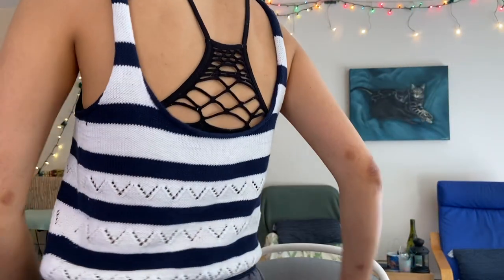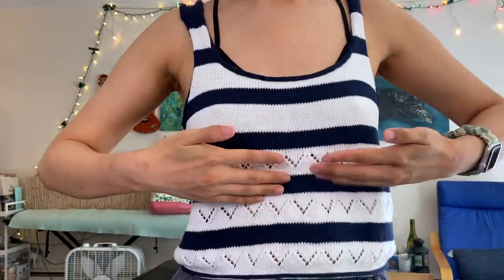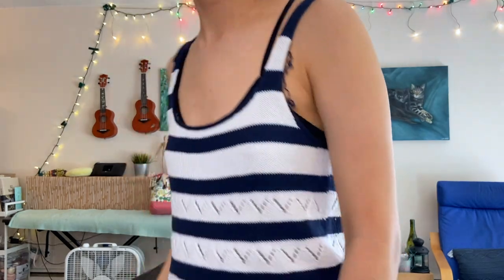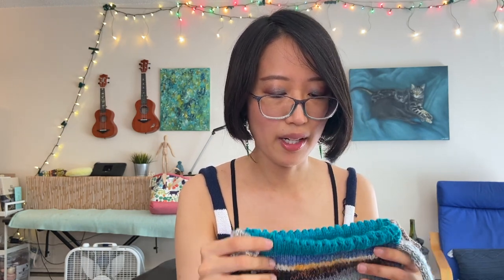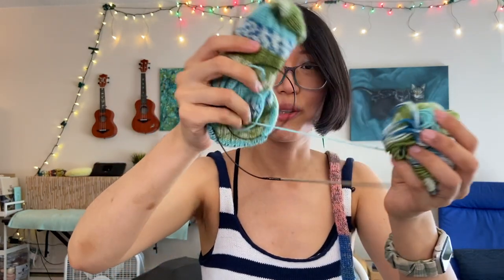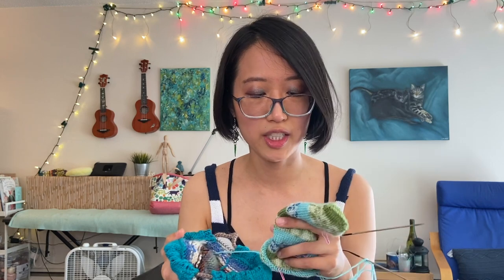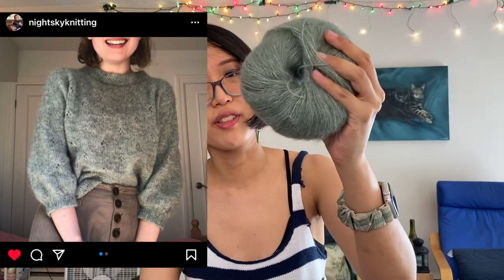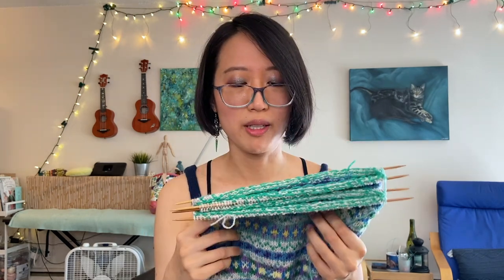June top light, my knitted project bag design - Ep. 11 - Seedling Stitch Knitting Podcast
Hello and welcome to Episode 11 of the Seedling Stitch knitting podcast! You can find links to all patterns, projects, books below.

And on Instagram with the hashtag
More info to come in my next video!

{ PATTERNS & BOOKS & PROJECTS }
Knitted Animal Friends by Louise Crowther

{ TIMESTAMPS }
00:00 Intro
01:36 Animal Knit
03:11 June Top Light
19:00 Upcycled Project Bag
30:59 Secret Sock Design
32:46 Sock Knitting Class
36:26 Fortune Sweater CO
42:12 Fair Isle Vest Returned
44:51 Personal Life Chats
56:15 Outro
58:09 Piano & Fireworks

{ MENTIONS }
Rachel from  @woolseeknitting  knitted the light green Fortune Sweater
Julie from @JulieMiette  who knitted the dark green Fortune Sweater

{ MUSIC }
Tristana composed by Nils Frahm played by me